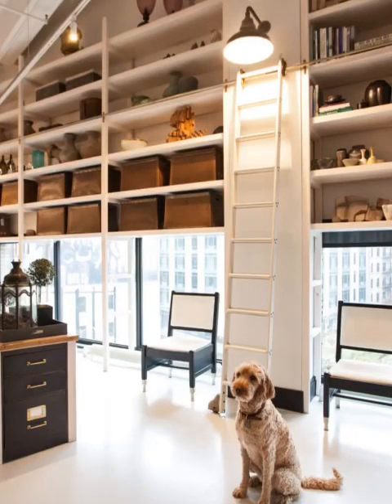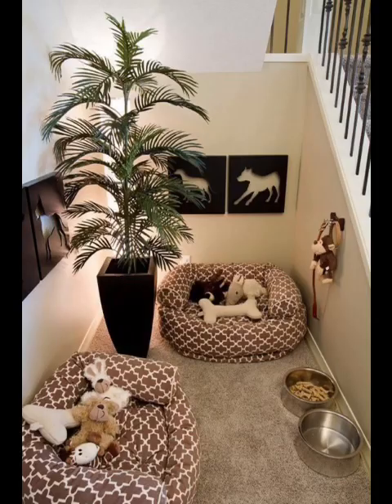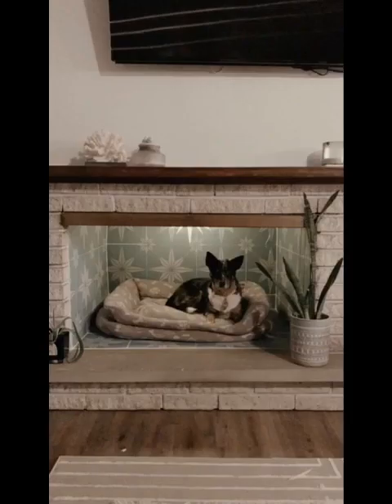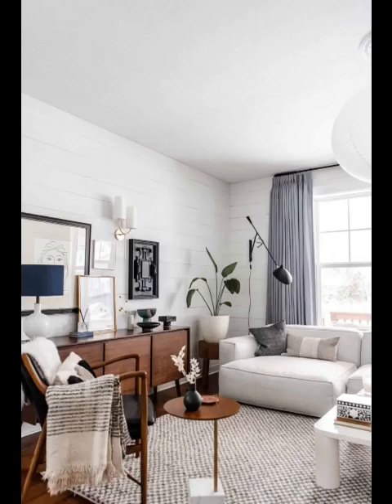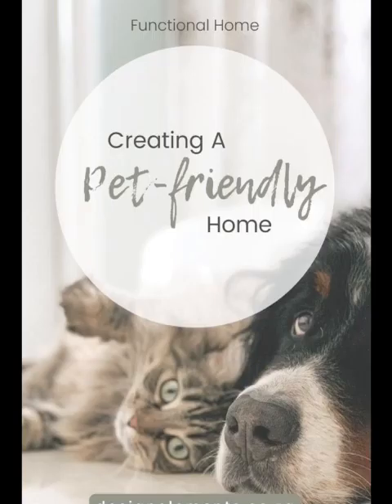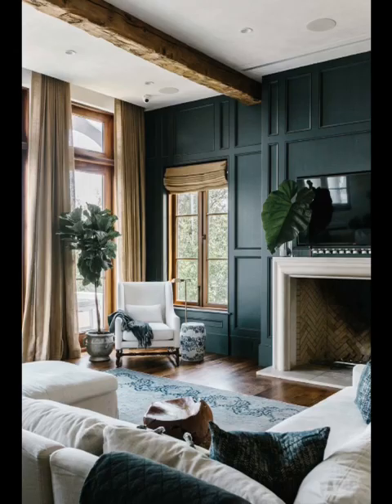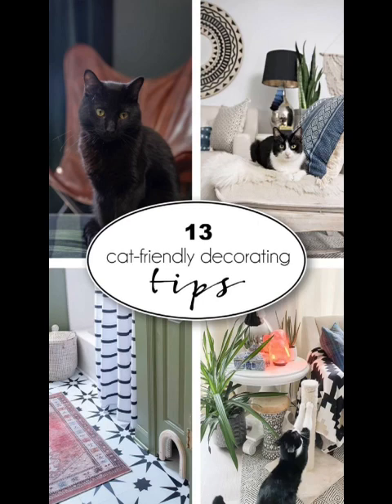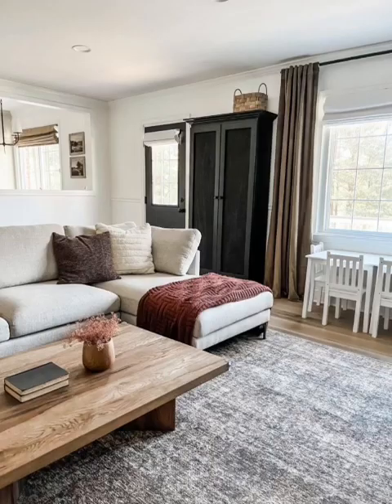10 Pet-Friendly Living Room Ideas:Designing Stylish and Functional Space for You & Your Furry Friend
"Pet-Friendly Living Room Ideas: Designing a Stylish and Functional Space for You & Your Furry Friend" video provides creative and practical ideas for designing a living room that serves both you and your pet. It showcases a range of stylish, yet pet-friendly furniture, accessories, and layouts. Watch as we transform ordinary living rooms into spaces that are both beautiful and functional, ensuring comfort and happiness for all members of your household, including those with four legs. Enjoy this journey of transformation!